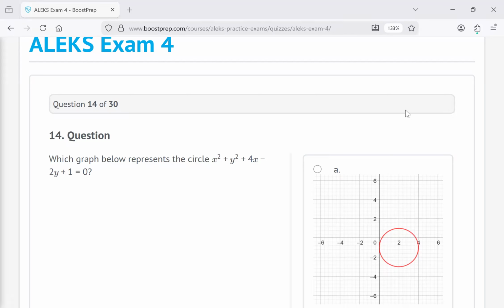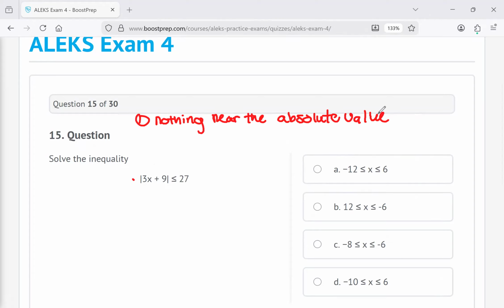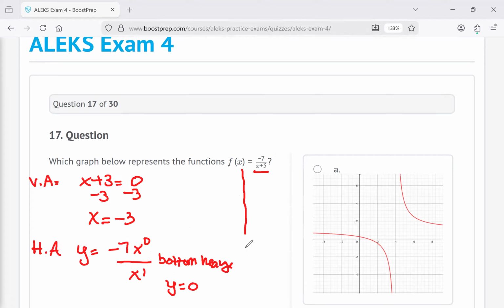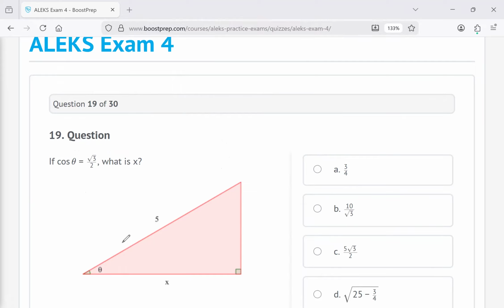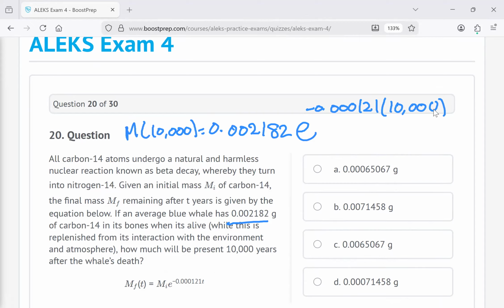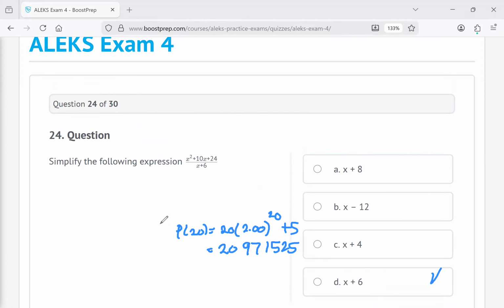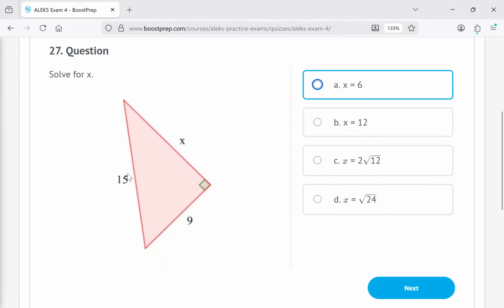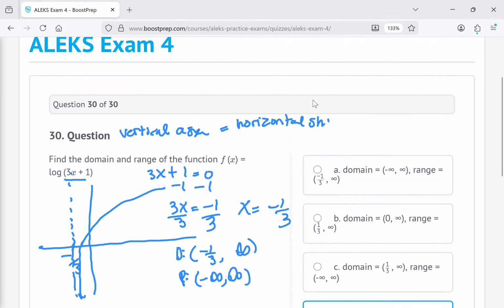Part 2 Of Aleks Exam 4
This is part 2 of Aleks Exam 4.